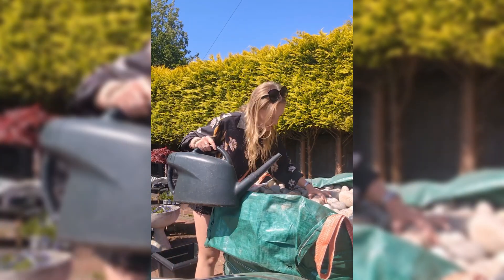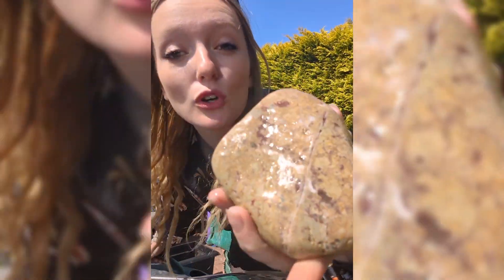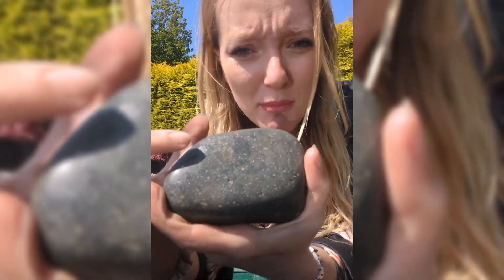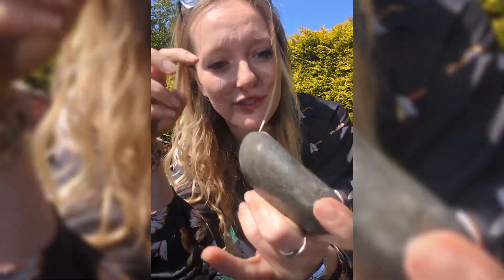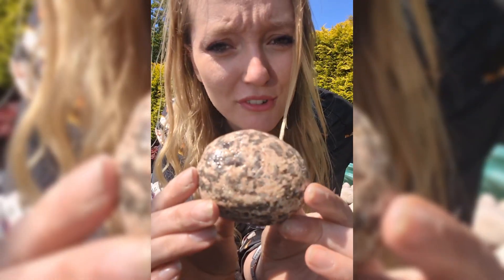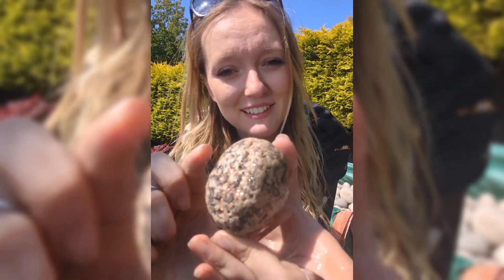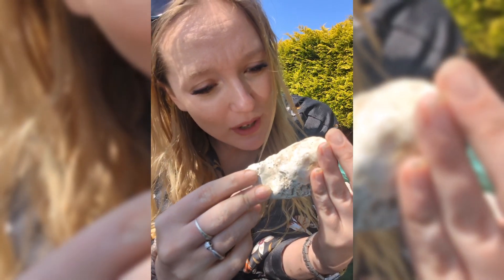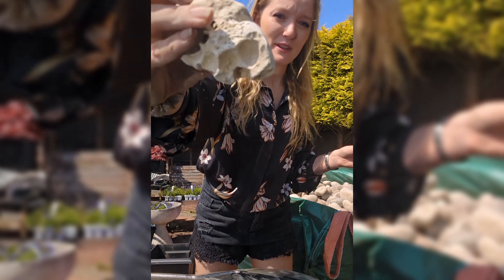Geologist vs 850 kg delivery of pebbles!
Honestly this is just the top few dozen... I'm betting there's going to be a bit of alsorts in here! And I haven't even spoken about all the schist!

Will be interesting to see what else I can spot once I've helped lay them out!